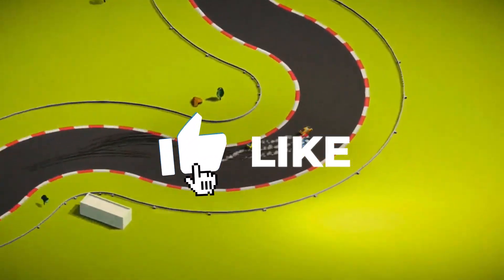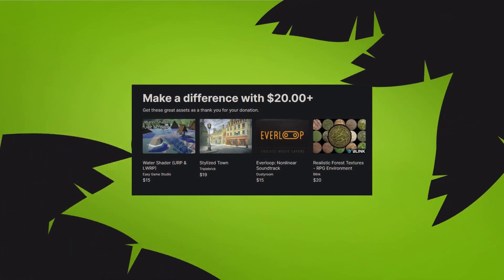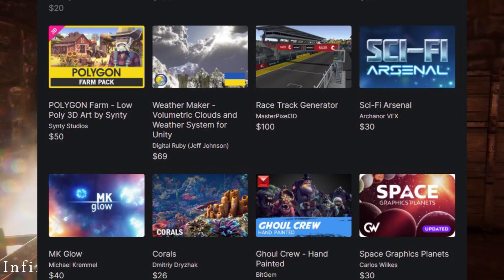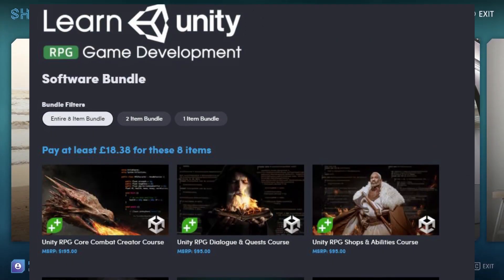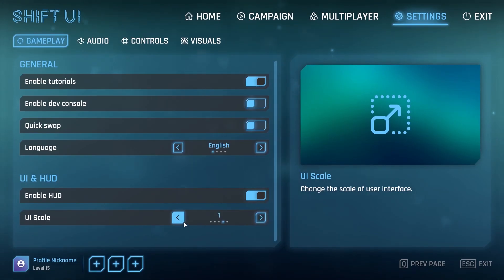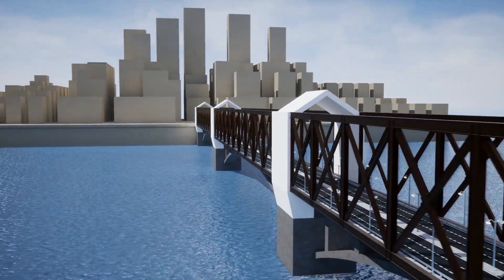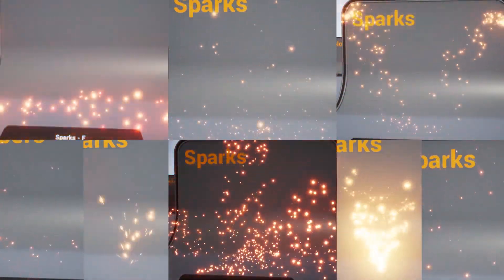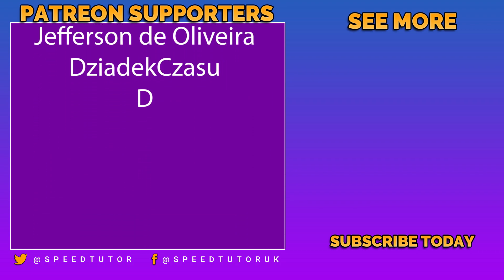Unity UKRAINE MEGABUNDLE -- 100% Supporting Ukrainian Charities (Humble + Free Assets)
Unity have just launched a Mega Bundle in support of the Ukrainian people. Additionally they have announced 100% of proceeds from the purchase of Ukrainian Asset Store assets will be donated to Ukrainian charities.

This video also features the best bundles and savings from Humble Bundle for tutorials for RPG games, programming books, Synty polygon assets and free assets you can get from the Unreal Marketplace for this month!